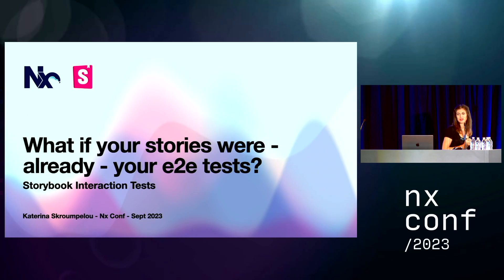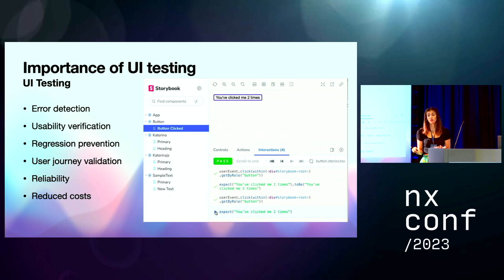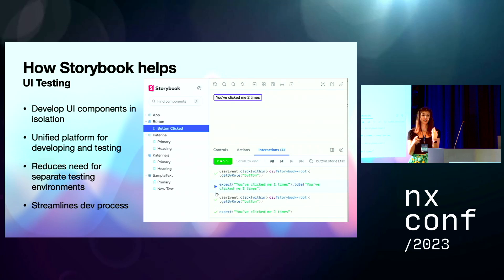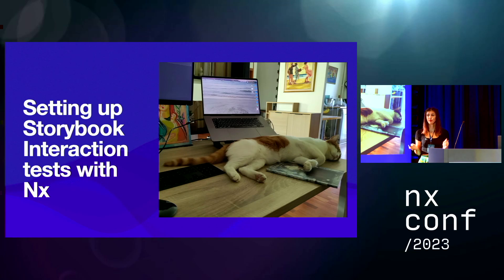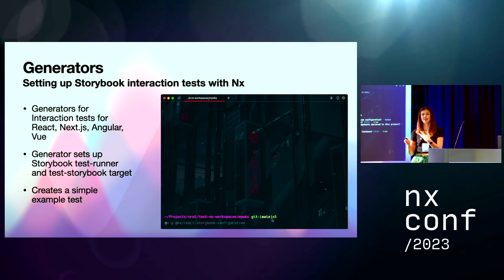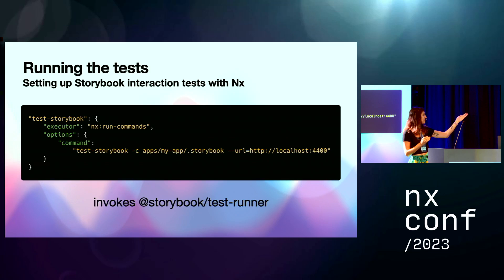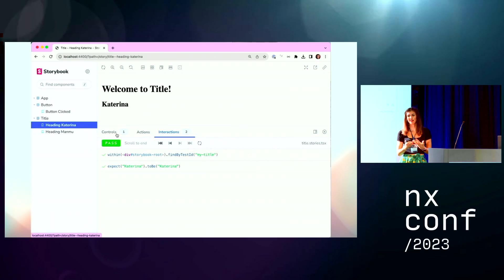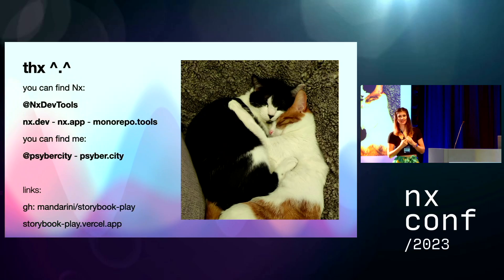Lightning Talk: What if your stories were your e2e tests? - Katerina Skroumpelou, Nx Conf 2023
Storybook interaction tests allow developers to verify the functional aspects of UI components by simulating user behavior and checking UI and state updates. They integrate with Storybook's existing stories, utilizing a 'play' function to recreate user interactions, effectively transforming these stories into comprehensive e2e tests. Nx enhances the testing process by providing generators for Storybook interaction tests. This means that you don't need third-party tools for e2e tests if you're already using Storybook. What's awesome is that everything is fully integrated into your project right off the bat, with zero extra setup needed. So you can focus on what matters: building amazing UIs, with the peace of mind that testing is taken care of.

Katerina Skroumpelou (@psybercity)
Senior Engineer at Nx, open source contributor, GDE for Angular/Web Technologies/Google Maps platform, WTM Ambassador, AngularAthens meetup co-founder. Mentoring women into tech, speaking about the cool things I do, climbing mountains and serving cats for life.